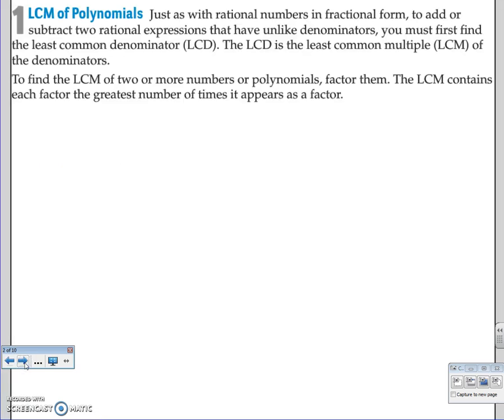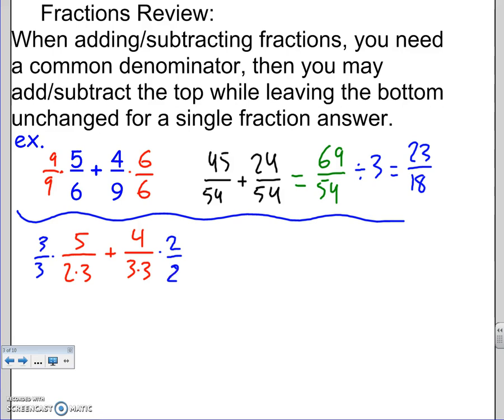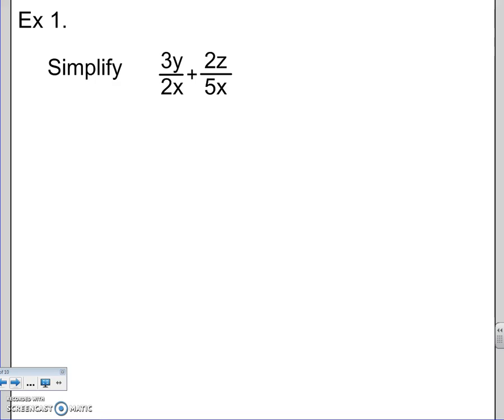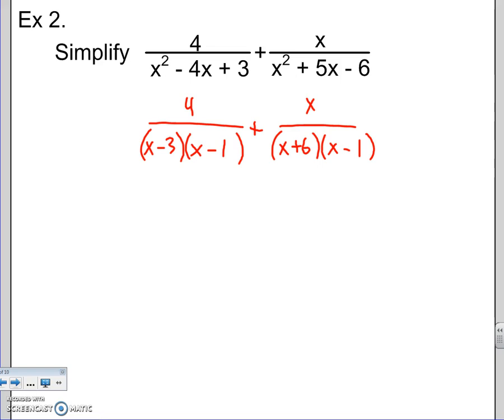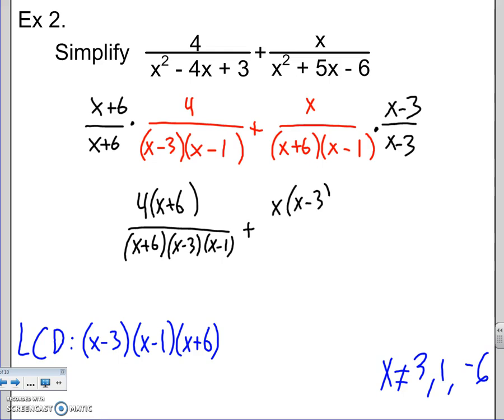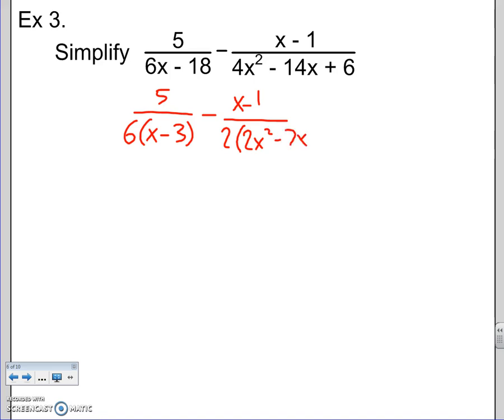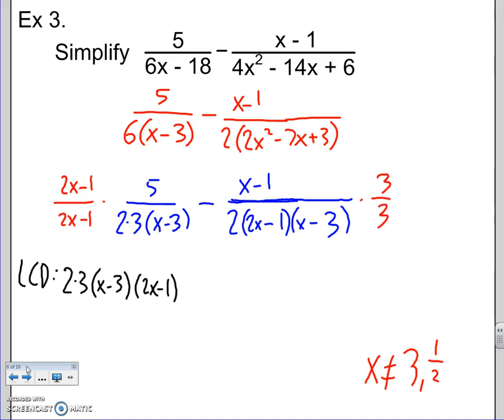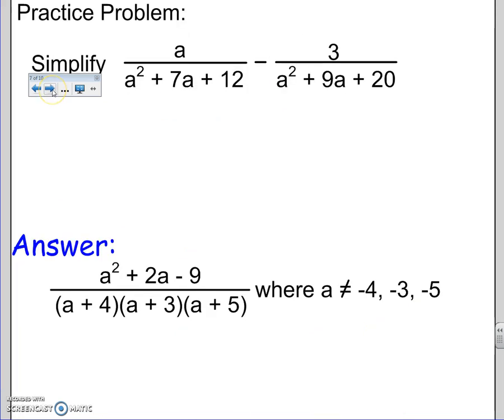Lesson 8-2 Old